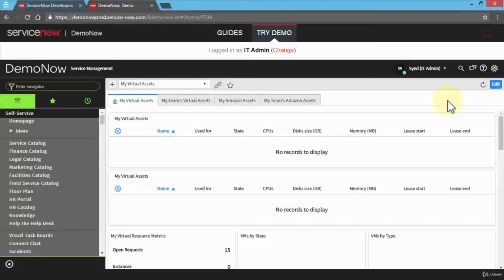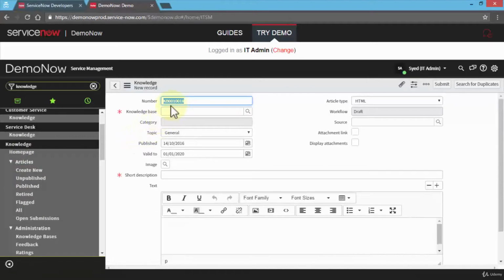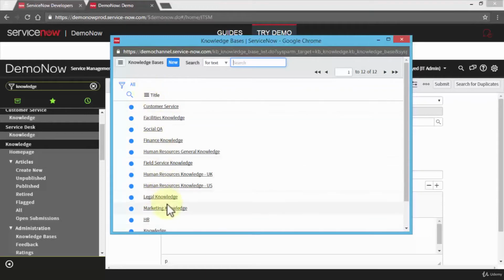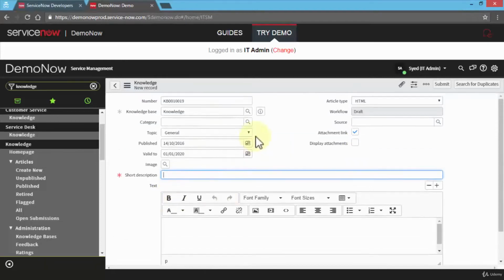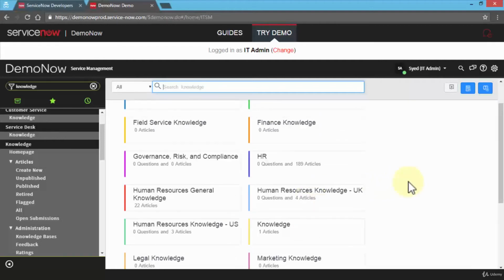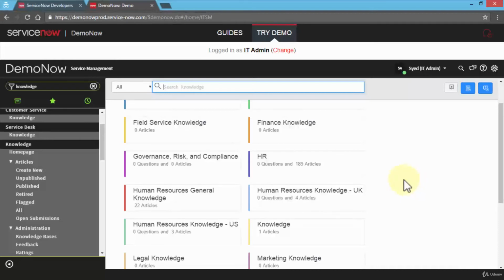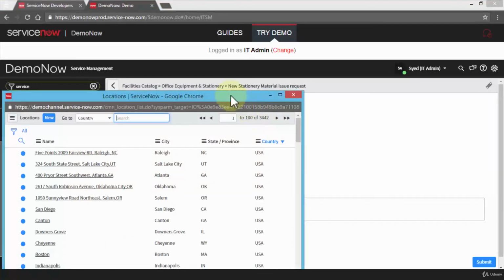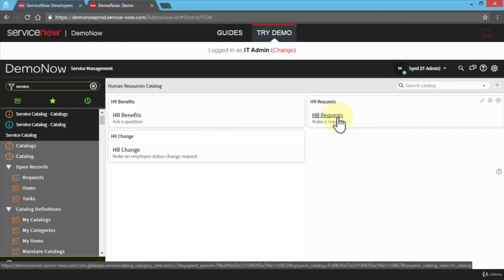Knowledge Base & Service Catalog ServiceNow Certified Administration For Beginners